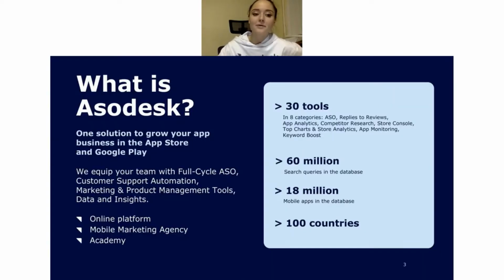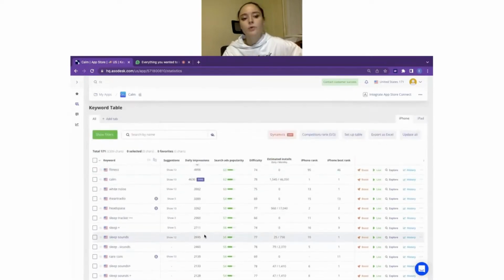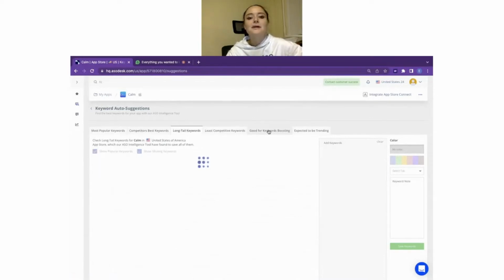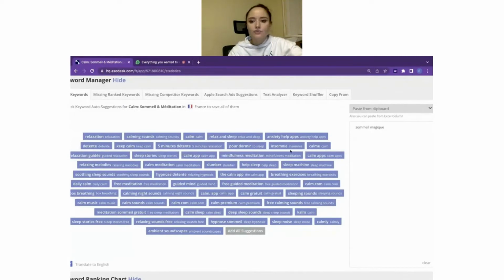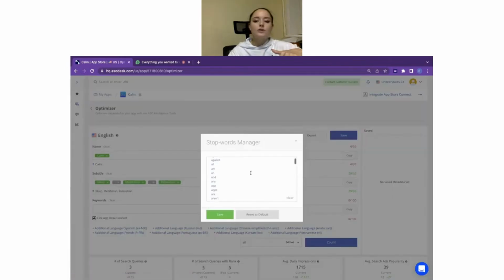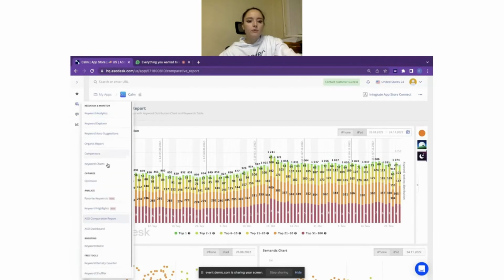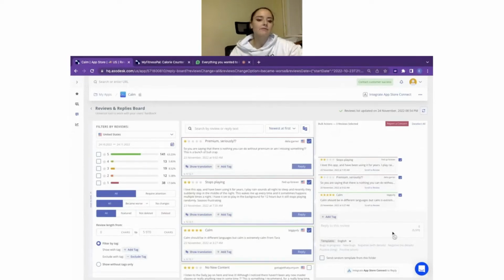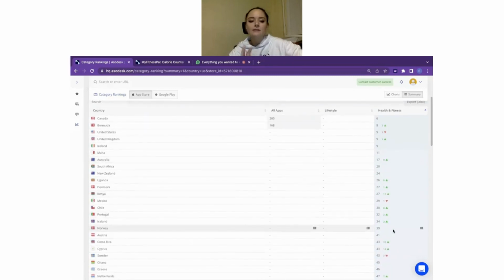Everything you wanted to know about ASO and working with reviews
🤔 Our clients regularly send us questions about ASO or work with reviews. On November 23, Elizabeth Komarova answered the most frequently asked questions, demonstrated how to solve each related task, and explained which plans apply.

00:00 - What is Asodesk
03:10 - How to build a semantic core quickly
27:00 - How to work with metadata in different languages
30:19 - How to work with search queries
32:28 - How to create metadata for each release
37:28 - How to evaluate the effectiveness of optimization
43:57 - How to analyze ASO strategies of competitors
51:34 - How to work with app reviews
01:04:03 - Useful Information